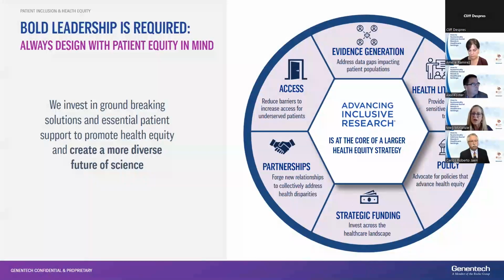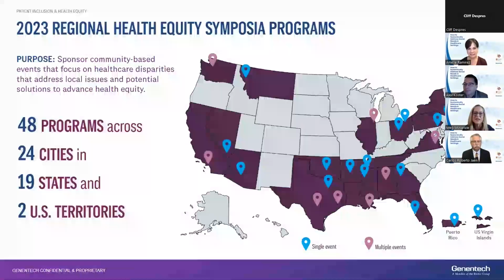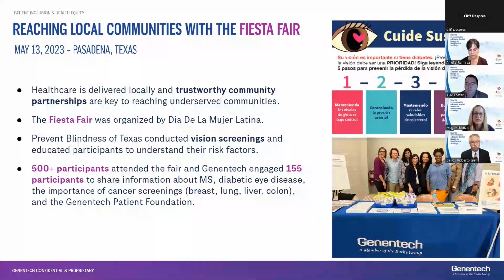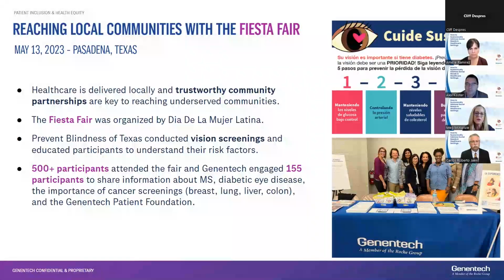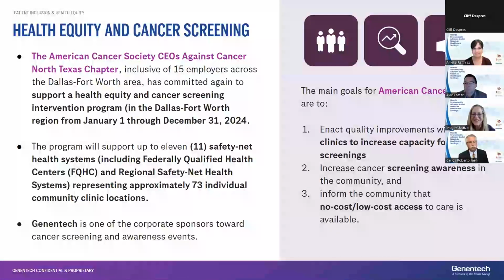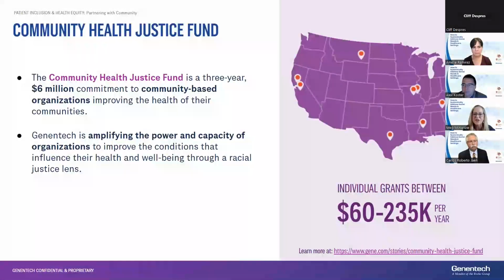How to Address Non-Medical Drivers of Health in Our Clinics and Systems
UT Health San Antonio conducted this webinar — “How to Address Non-Medical Drivers of Health in Our Clinics and Systems” — at 11 a.m. CST on Wednesday, Sept. 20, 2023, to explore how healthcare settings can care for patients’ medical and NMDoH needs. Panelists from UT Health San Antonio, Nemours Children’s Health, HOPE Clinic in Houston, the American Cancer Society, and Genentech unpacked NMDoH screening, a strategy that clinics, hospitals, and healthcare systems can use to check patients for NMDoH and connect them to needed resources.